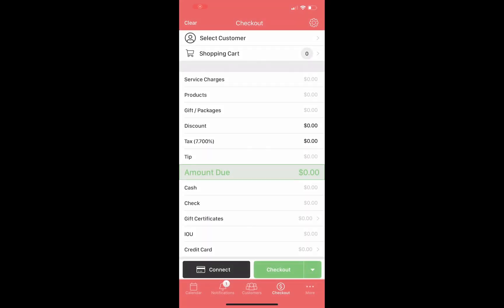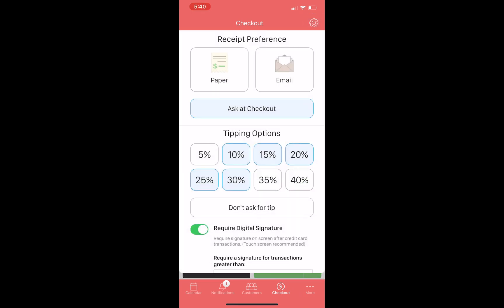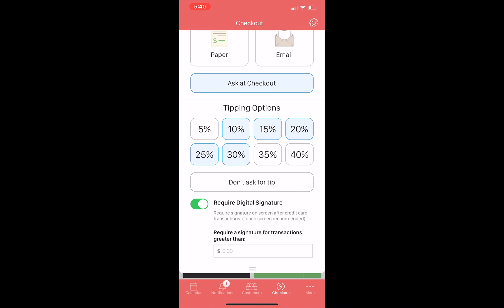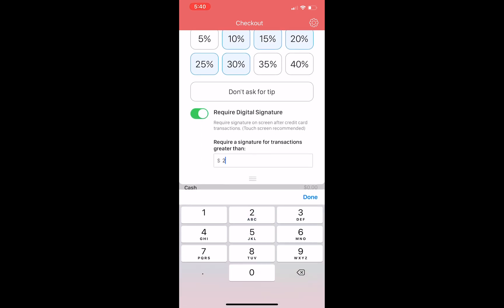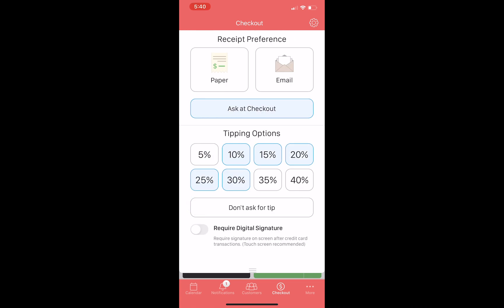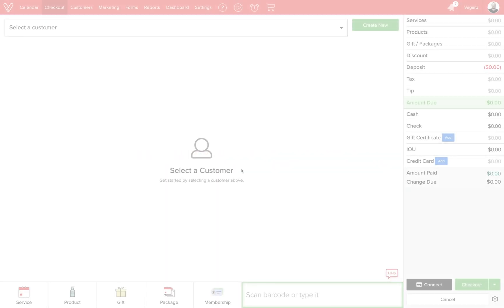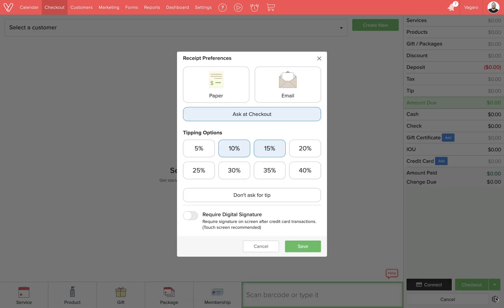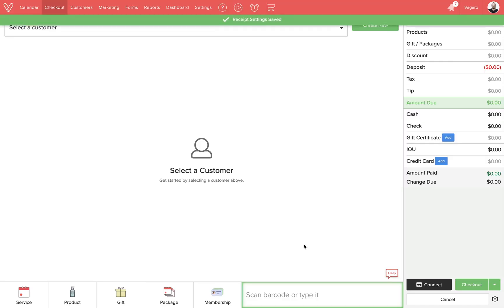How to Choose Receipt Signature Options in Vagaro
Your business now has the choice of whether to require receipt signatures or not. This can be configured on the Vagaro Pro app or from Vagaro on a computer. Watch the video to learn how!